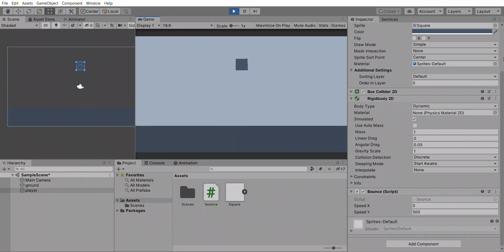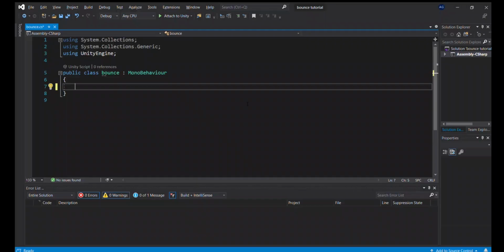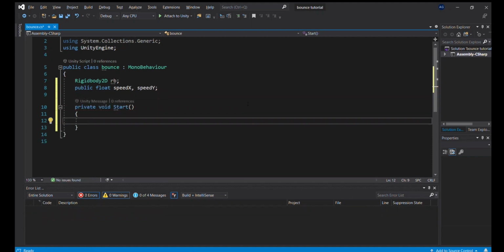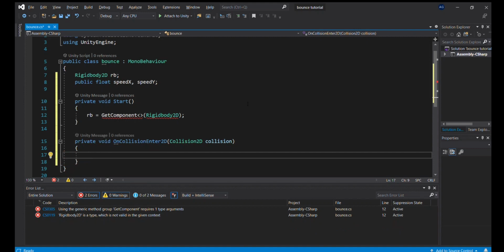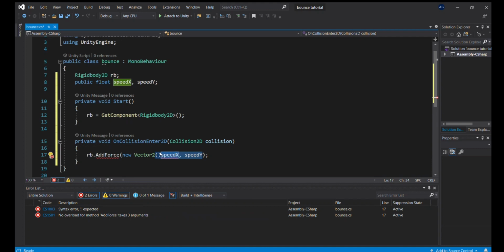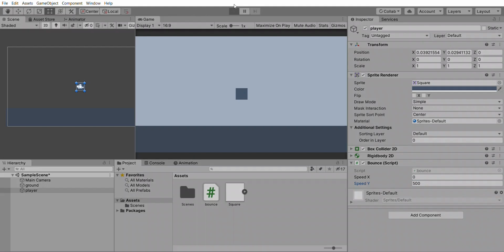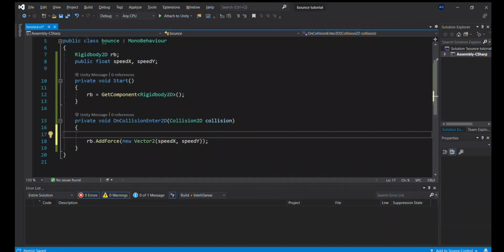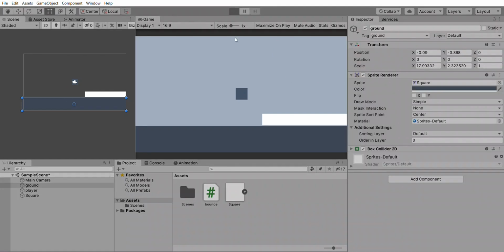Make an object bounce in Unity - Tutorial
In this tutorial, you will learn how to make an object bounce in unity2D.